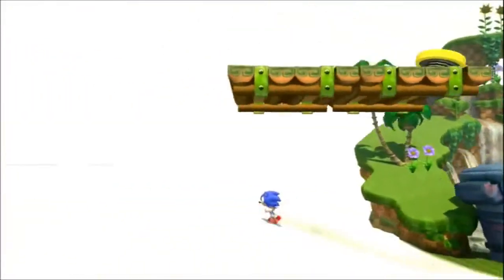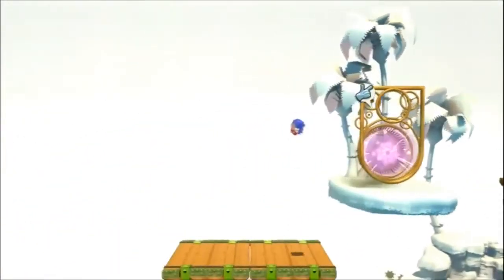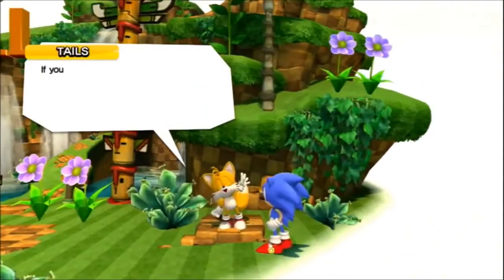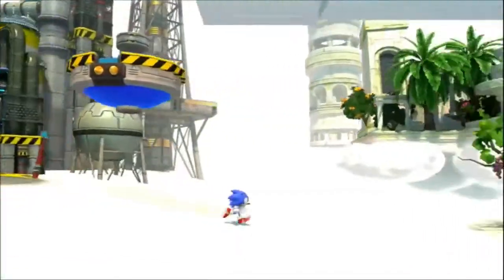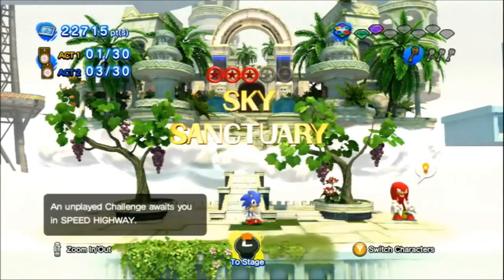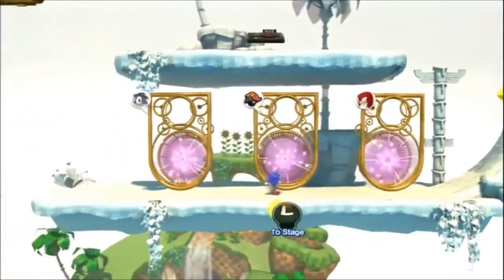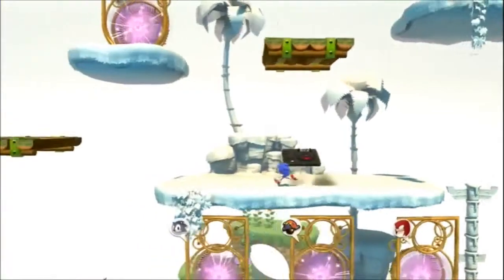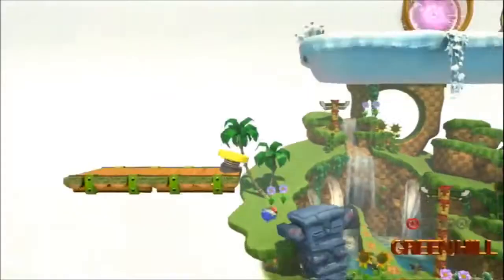Sonic Generations - World Menu Preview [HD]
CNET play & review the world menu! Warning: Spoilers !

For the full CNET preview of the game, just hop on to my channel and watch 'Sonic Generations - Full CNET Preview' !